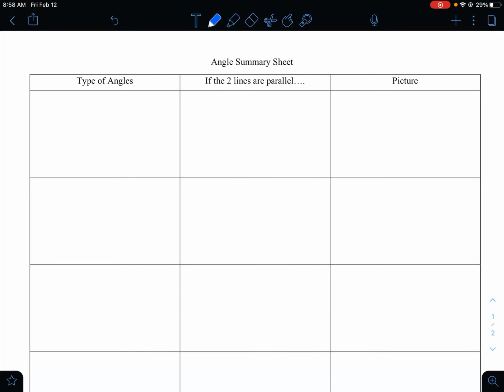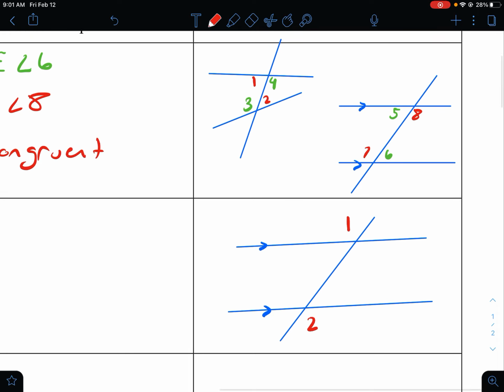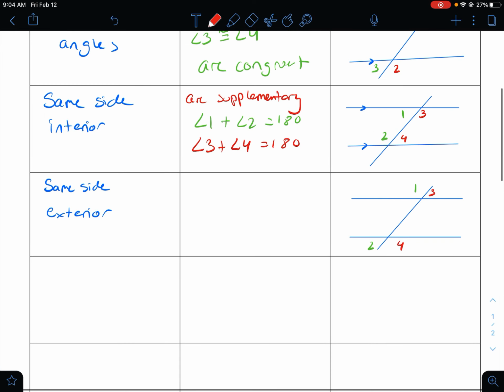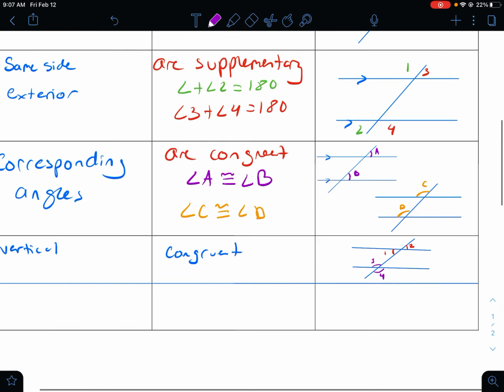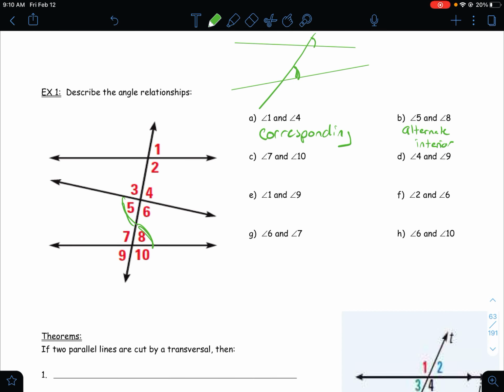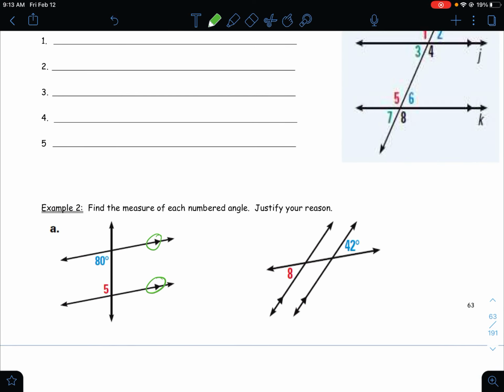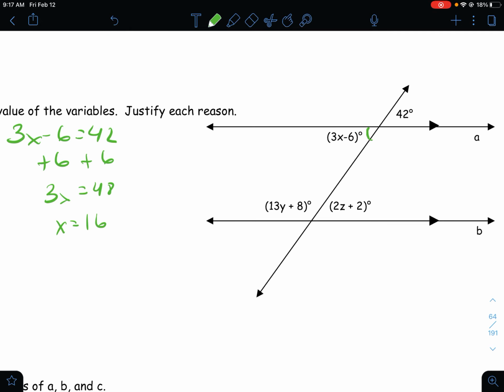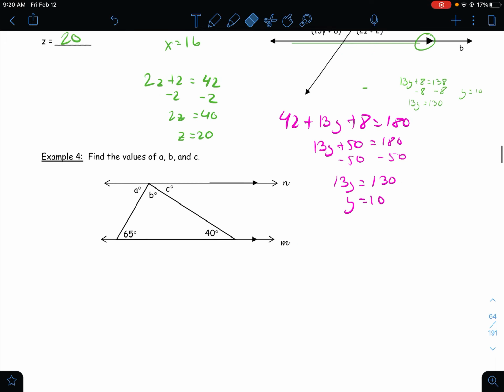Math 2 5.4